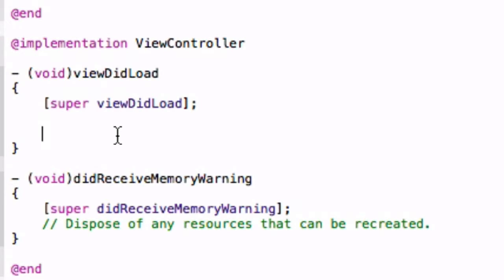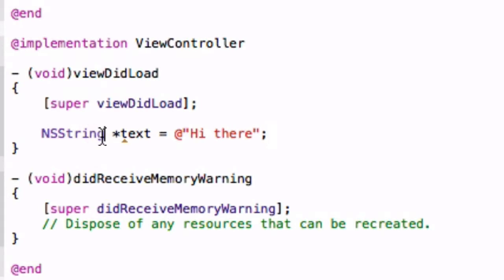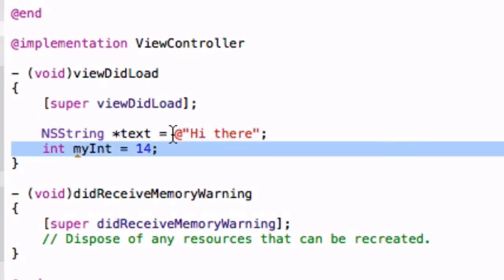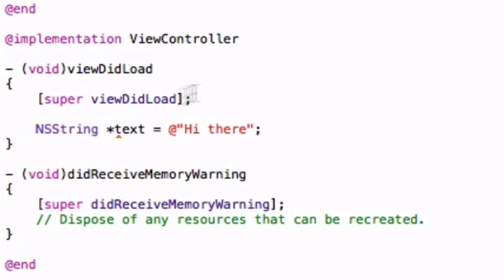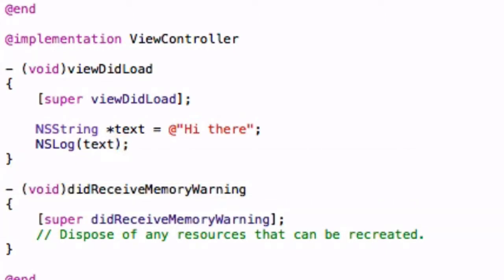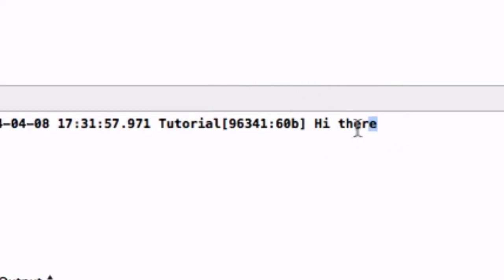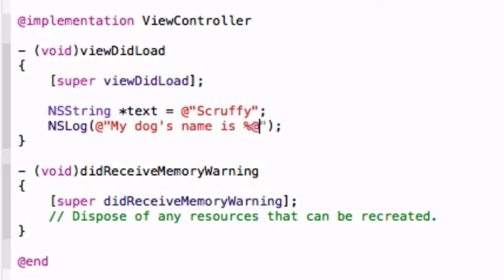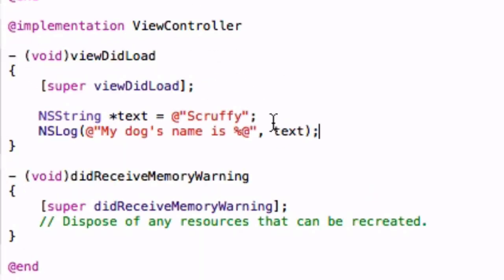iOS - NSString - Lesson 7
Get introduced to NSString, one of the TONS of Objects we will be working with!